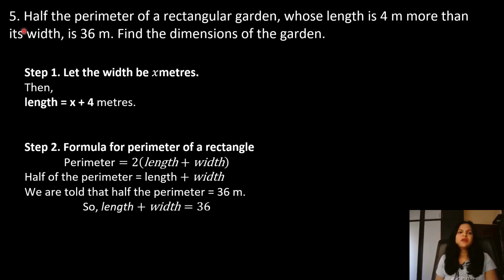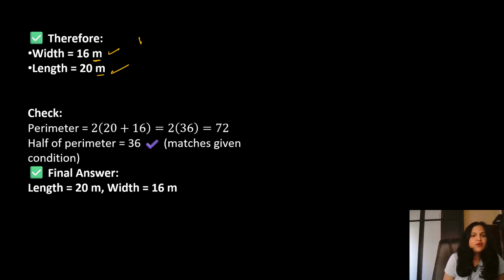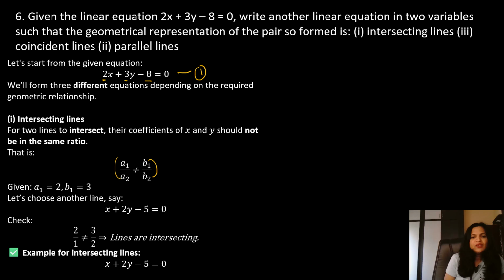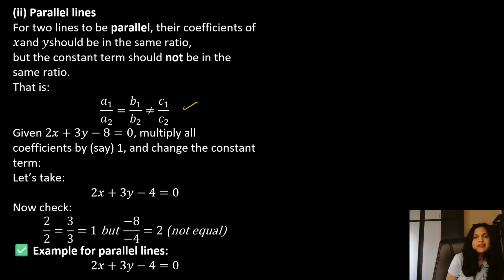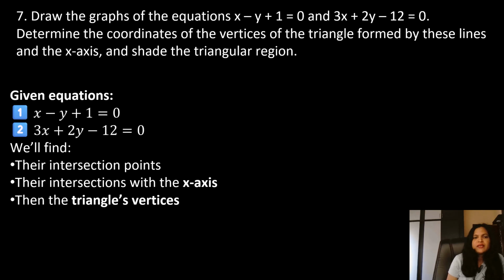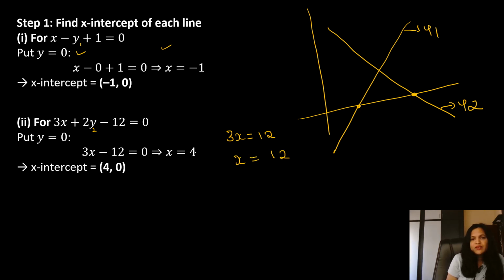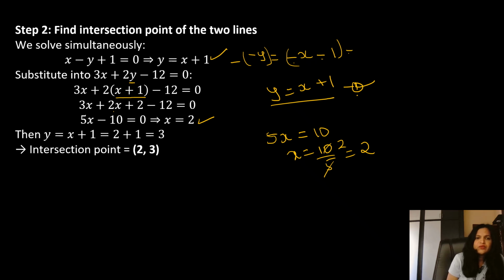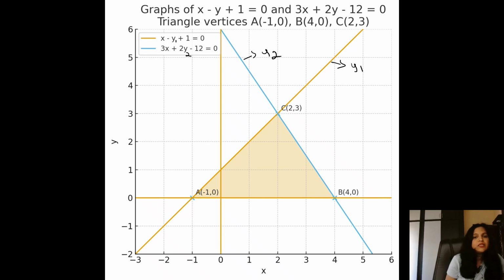chapter 3 exercise 3 1 part 4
chapter 3 exercise 3.1 class 10th, class 10 maths chapter 3 exercise 3.1 solutions, class 10 maths ch 3 ex 3.1 new syllabus, exercise 3.1 class 10 maths question 3,